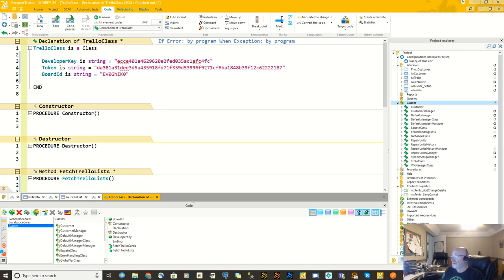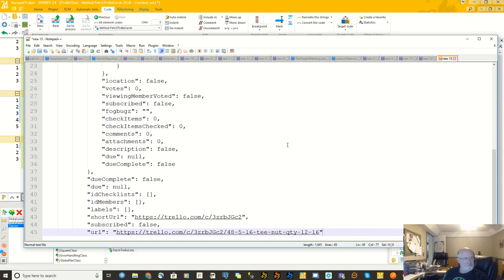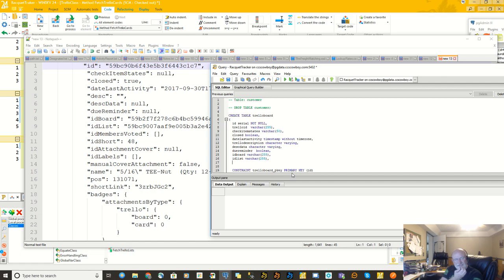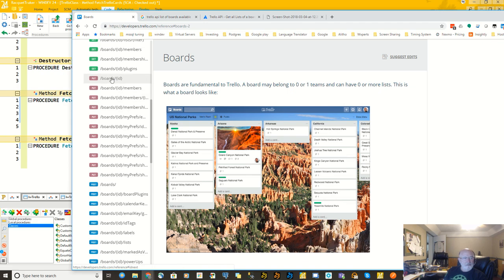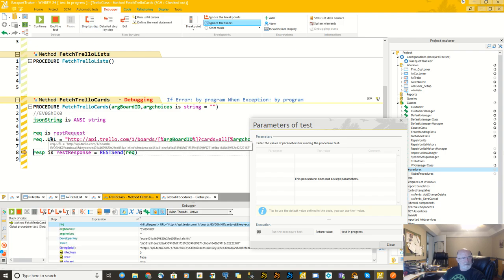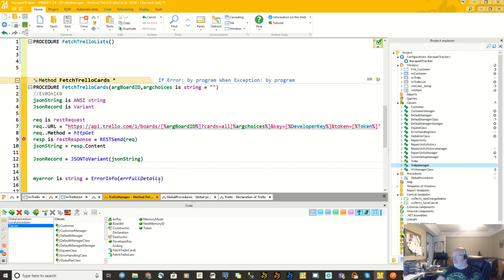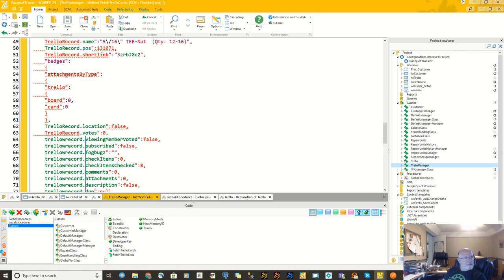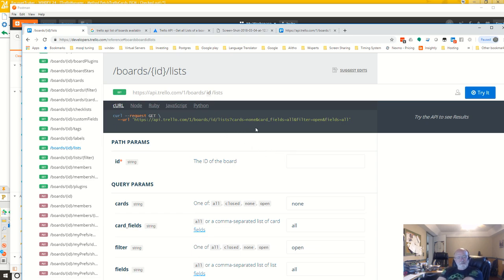v24 Project Development Soup To Nuts Step 5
Worked out some details on the Trello screen, so need data.. started today on what to use to determine the RESTful calls to trello .. and testing...
we had a few starts/stops so I had a few min to figure out an issue or 2 but it should be good...